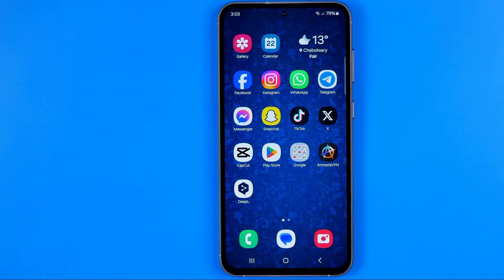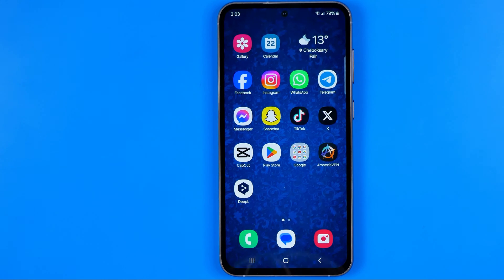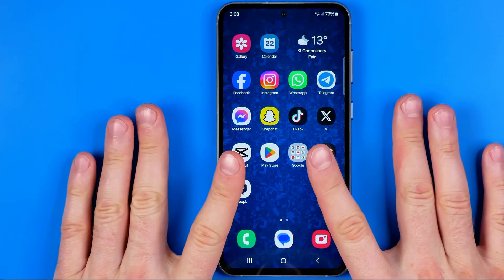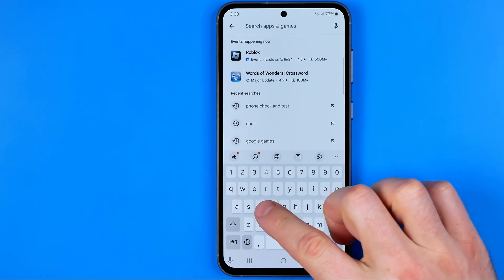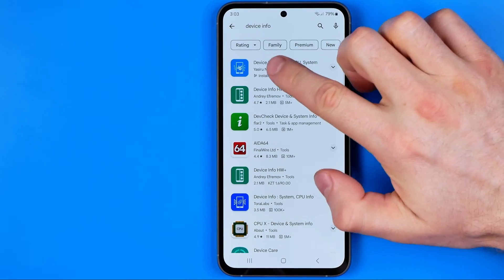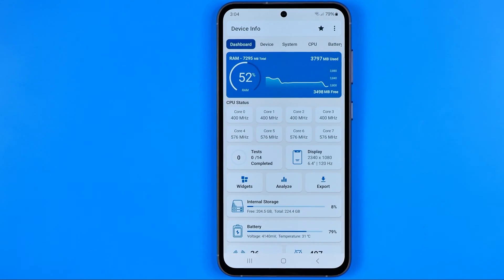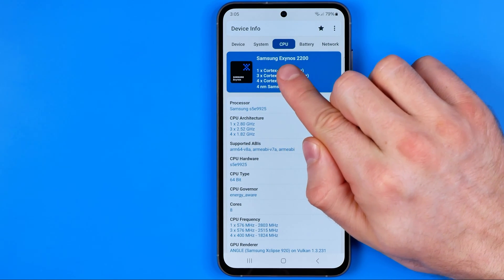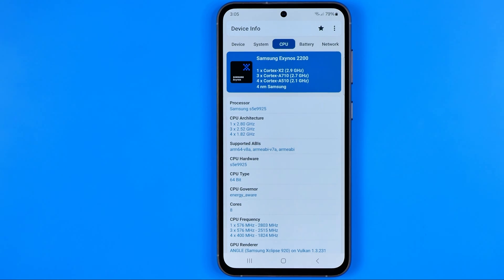How to Find Out If Your Phone Is on Snapdragon or Exynos CPU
Here's how to know if your samsung phone is snapdragon or exynos! In this video I will show you how to find if your phone is exynos or snapdragon. Be sure to watch the video to the very end. You will learn how to find out snapdragon or exynos. That's easy and simple to do!